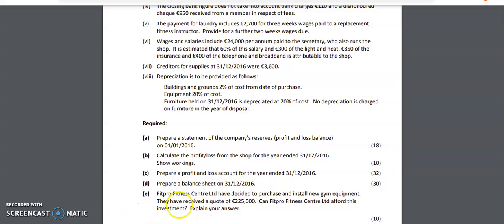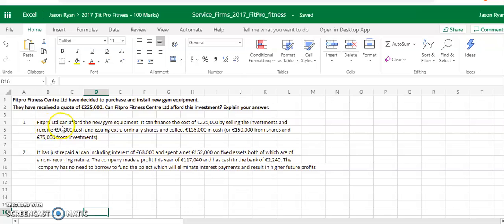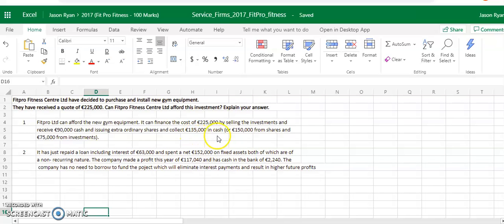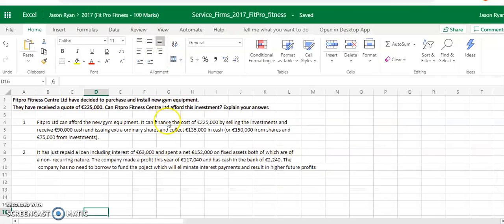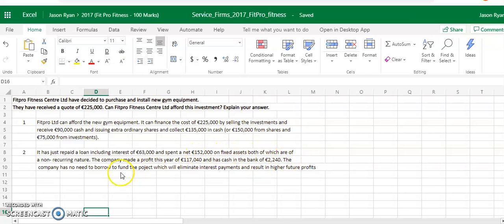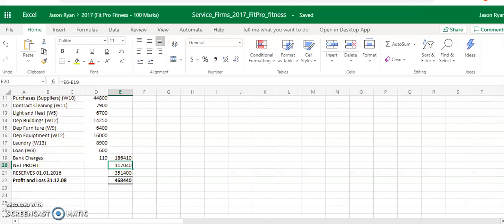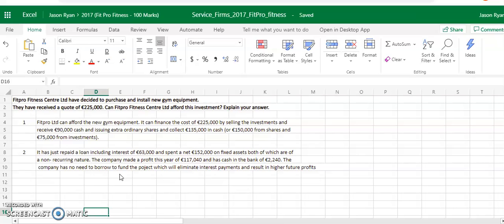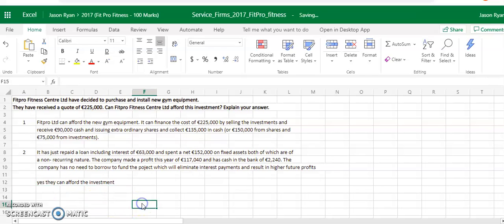2017 - Fit Pro - Part E - Service Firms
Leaving Certificate Account - Service firms - 2017 - Fit Pro - Part E